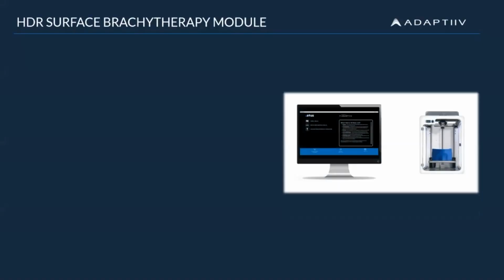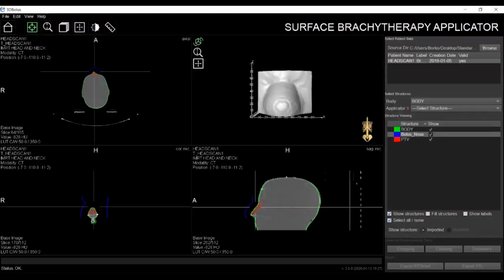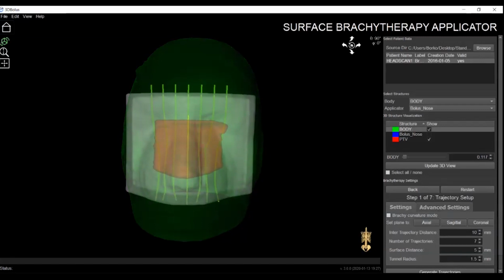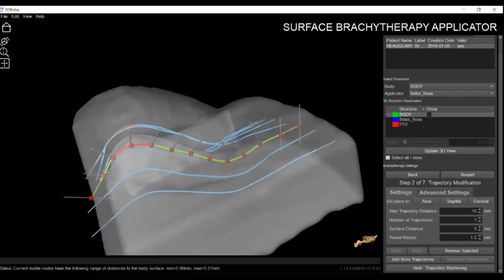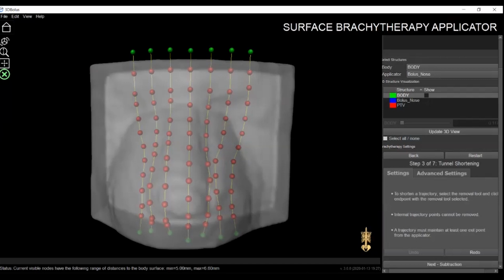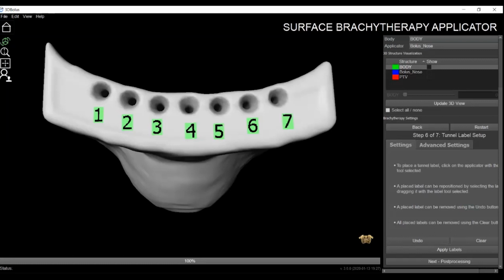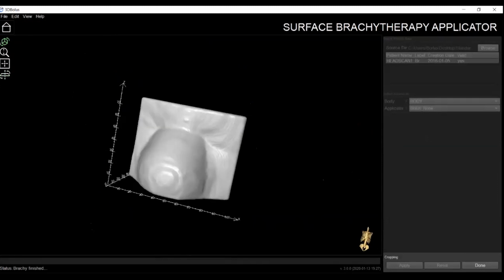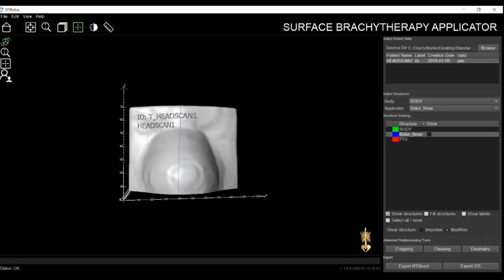v3.0 New Features in HDR Surface Brachytherapy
More than ever before, v3.0 of our software enables users to quickly and confidently create patient-specific applicators that provide a superior dose distribution compared to other existing methods.

Our latest software release includes:
3D Structure Visualization:
• 3D viewing of the PTV and OARs (or other underlying structures) when planning and creating custom tunnels.
Enhancements to Tunnel Generation:
• Enhancements made include the softening of entrance/exit points for easier catheter placement, stopping a tunnel midway through a trajectory, better tunnel positioning on highly curved surfaces, and numbering of tunnels.
Additional Customization Tools:
• Ensures the applicator you create meets the needs of the planned treatment.